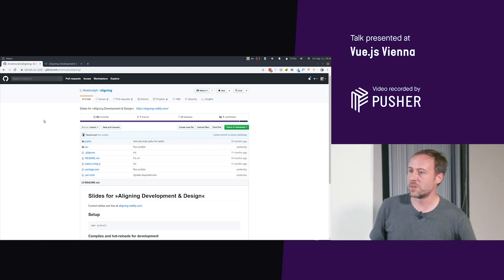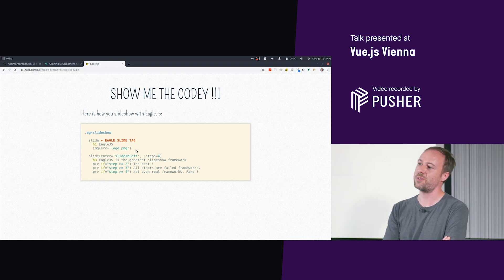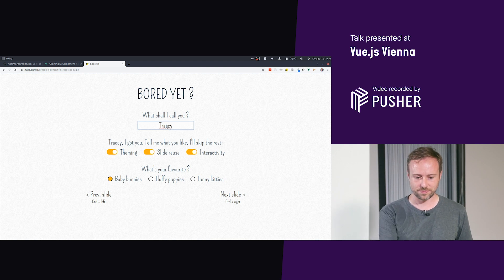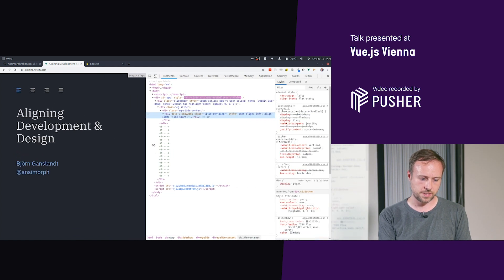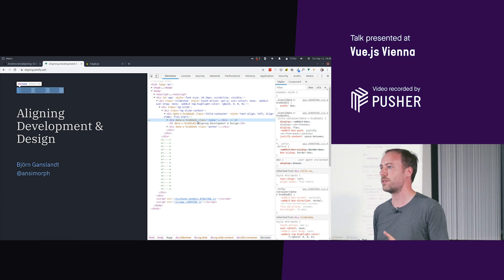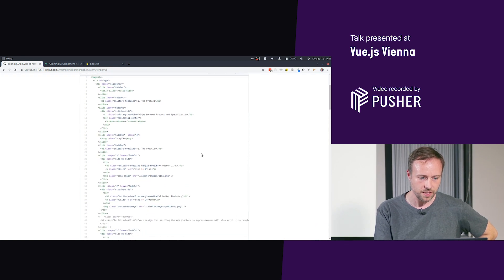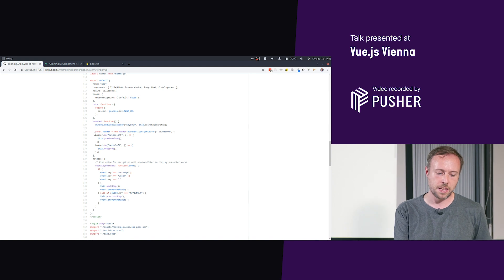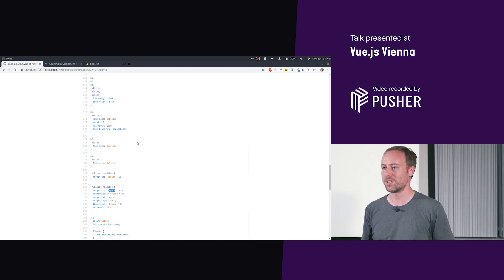Vue.js Vienna, How I Made My Slides With Vue js, September 2019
Talk by Björn Ganslandt

Björn talks about how he made the slides using Vue.js and Eagle.js, for his talk "Aligning Development & Design"

He explores how Eagle.js builds on Vue to create interactive slides, and shares his slides code, and shares his observations on the pros and cons of this approach.